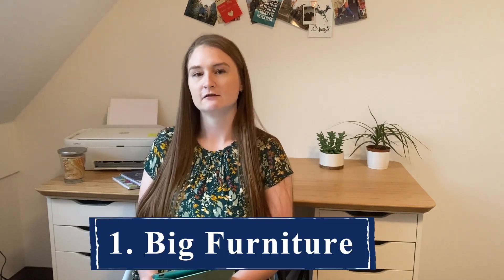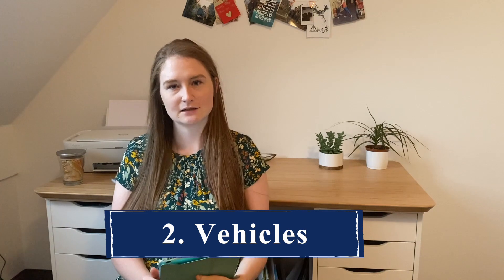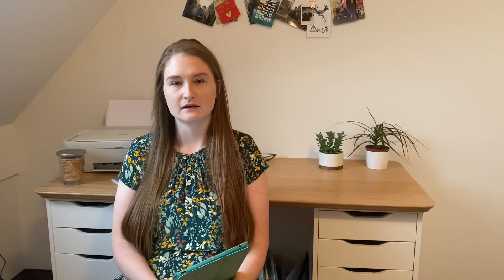PCSing TO GERMANY | WHAT SHOULD YOU BRING and WHAT SHOULD YOU LEAVE BEHIND | VILSECK/GRAFENWOEHR PCS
Hallo! In todays video I am covering things you should bring on your overseas PCS (to USAG Bavaria Vilseck Germany/Grafenwoehr Germany) and things you should leave behind and store or sell.
1. large furniture
2. vehicles
3. outdoor things
4. appliances
5. lights/lamps
and extra things I wish I would have bought before PCSing to Germany.

If you have any questions about living overseas, the Army, being an army wife, or being a Reserve Soldier overseas, I would love to answer them for you in the comments or check out my Army playlist:

Camera: iPhone 11max Pro & Sony cybershot DSC-HX80
Software: iMovie